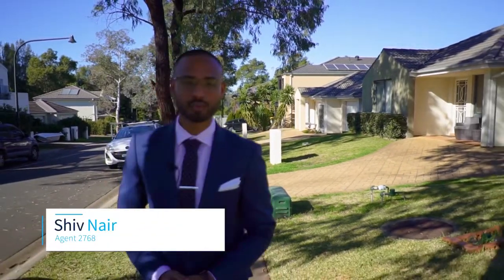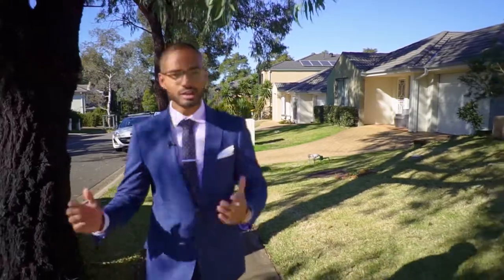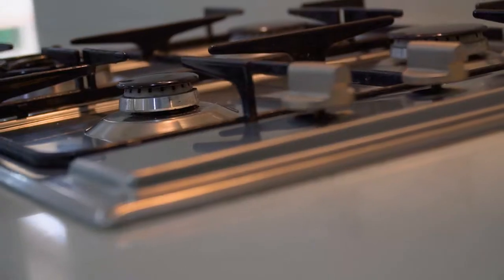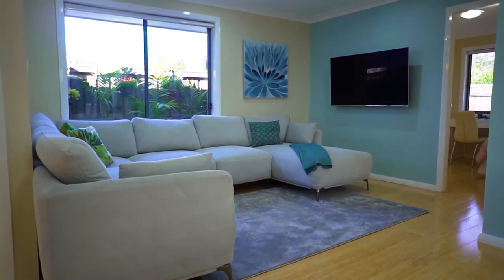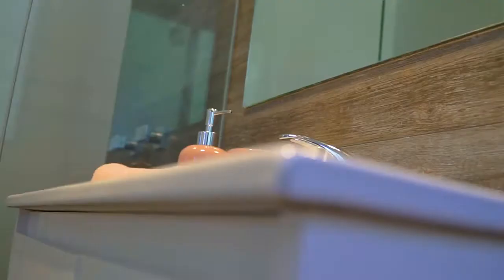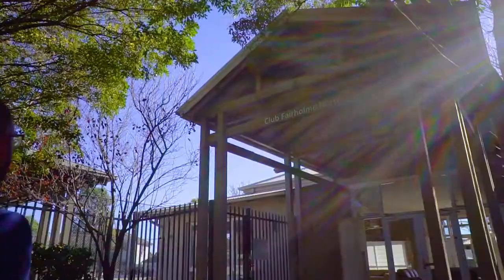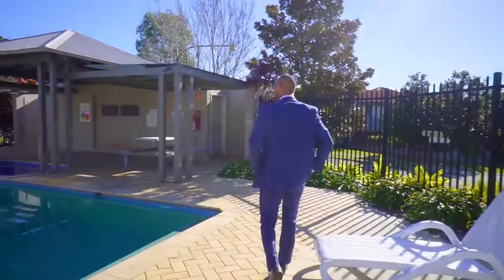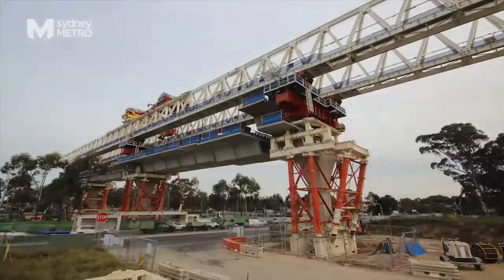6 Oldbury St Stanhope Gardens - with Shiv Nair from Harcourts Hills Living